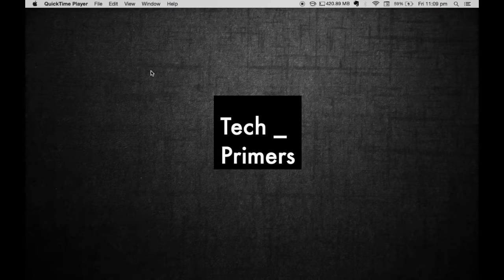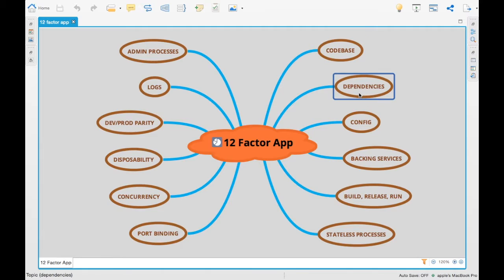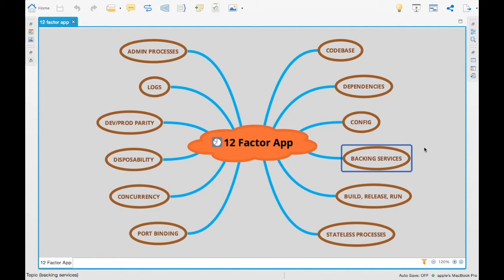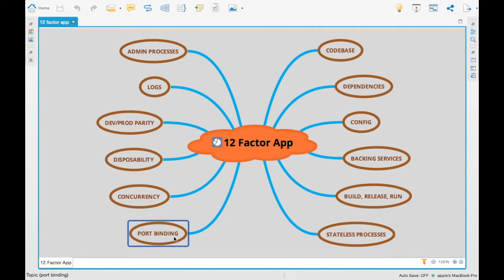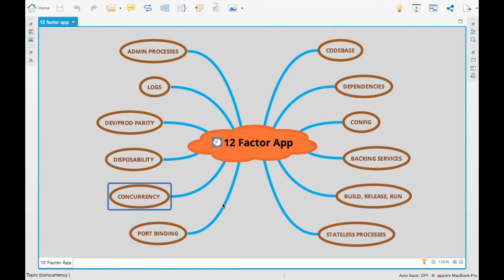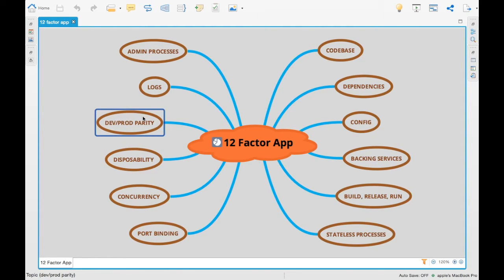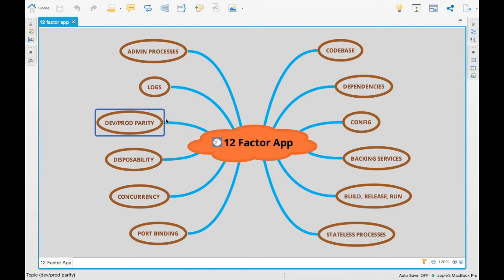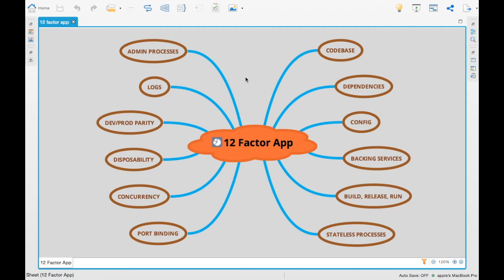12 Factor App - 6MinuteSaturdays #1 | Tech Primers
This Saturday, we are looking at 12 Factor App and what does it mean?
6MinuteSaturdays is a Series where the video is not more than 6minutes and published on Saturdays..